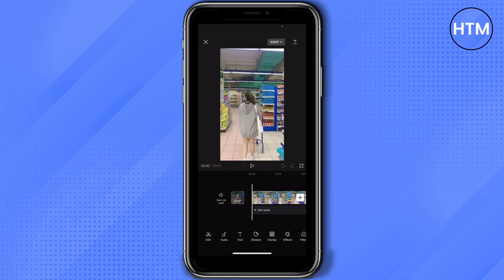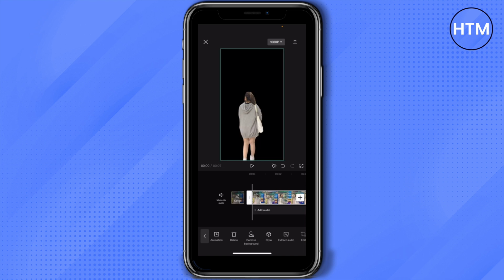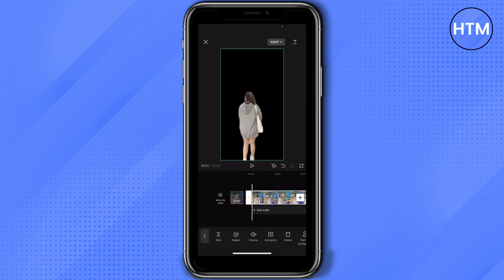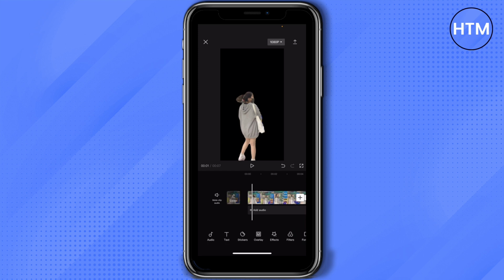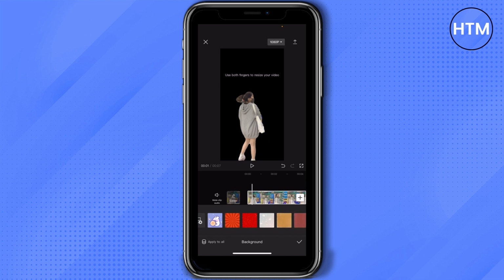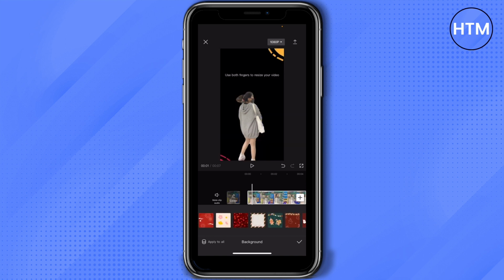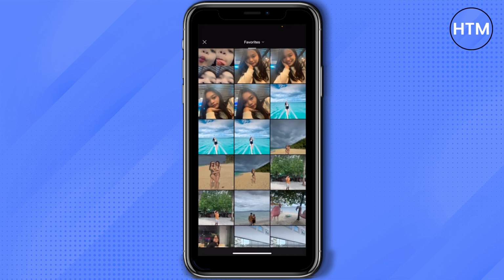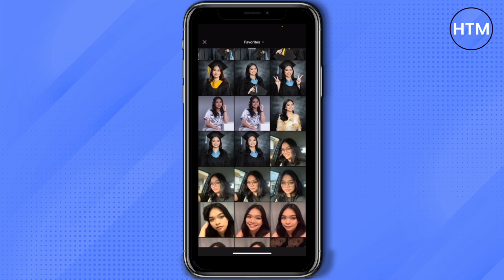How To Change Background On Capcut (FAST!)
How To Change Background On Capcut. It’s a very easy tutorial, I will explain everything to you step by step.